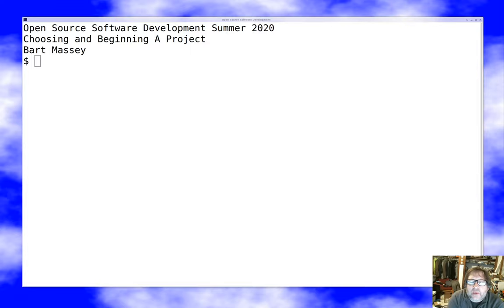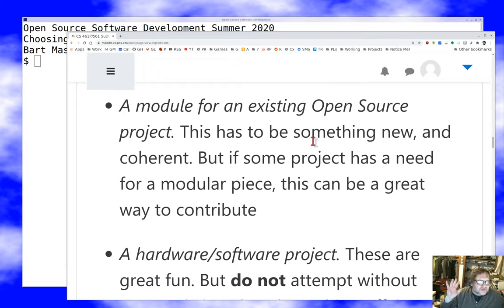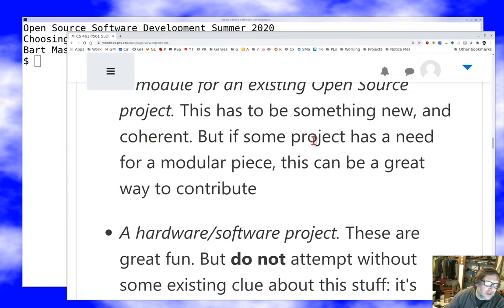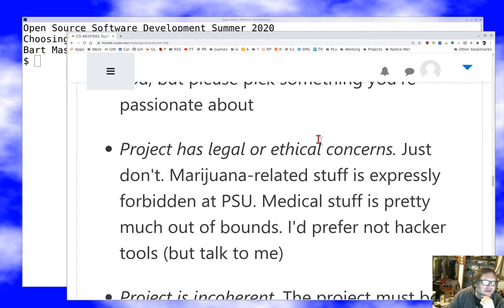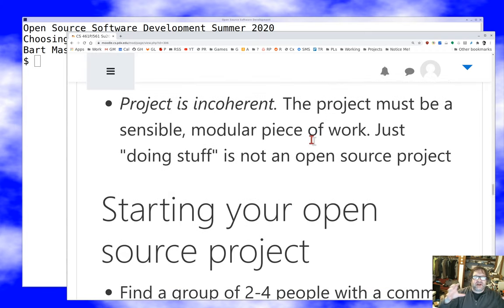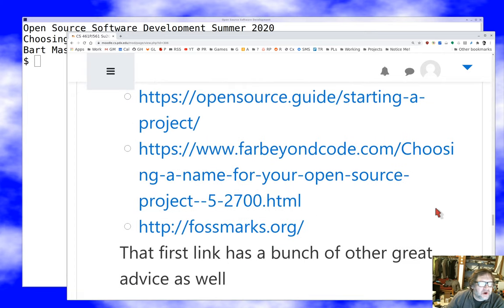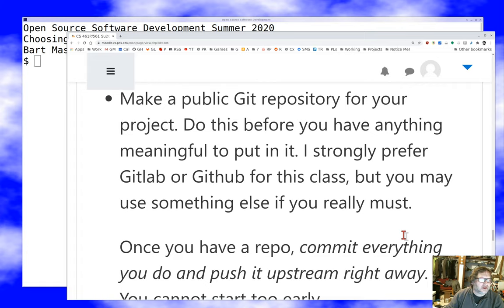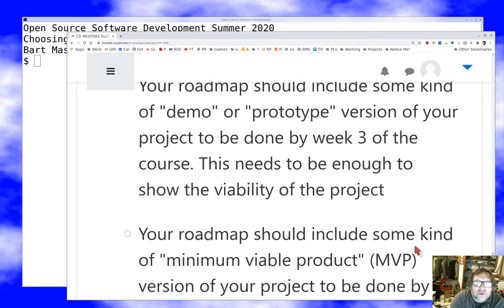PSU CS 461P/561 Open Source: Choosing A Project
Some notes on choosing and starting an open source project.